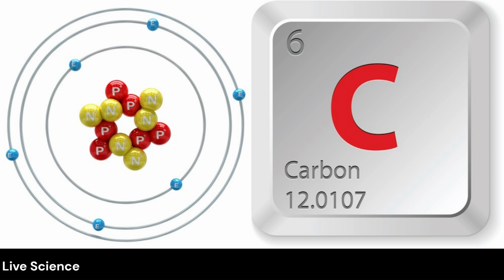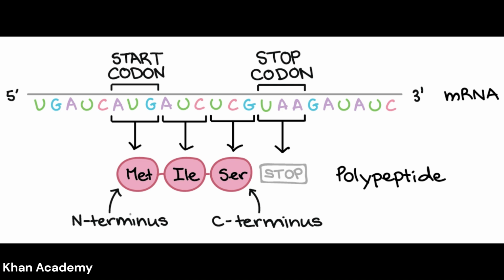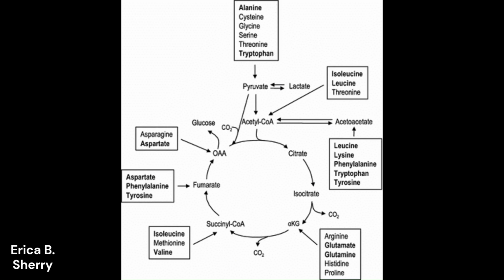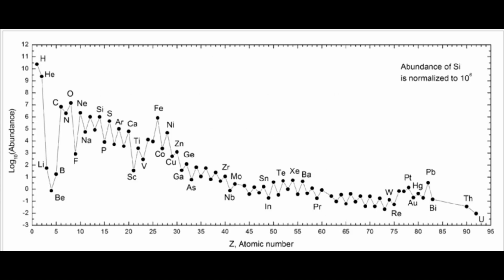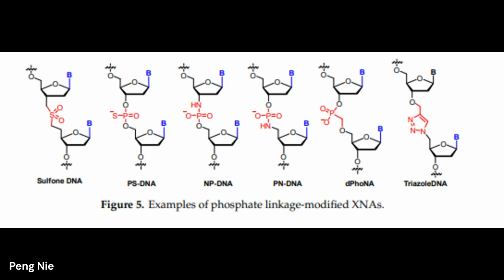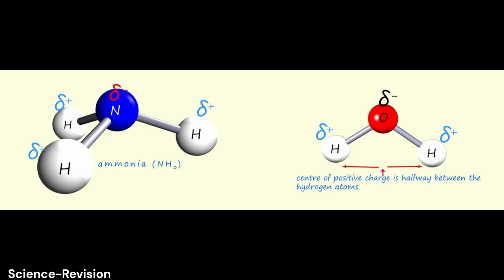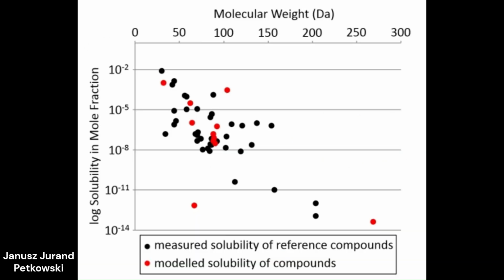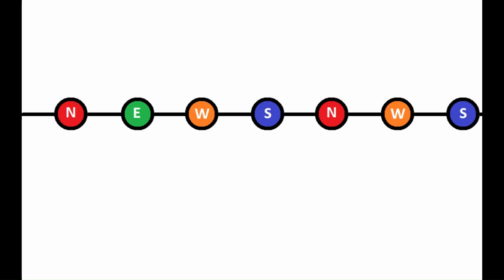Exploring The Alternative Biochemistry Iceberg